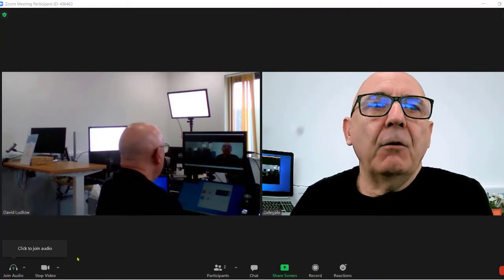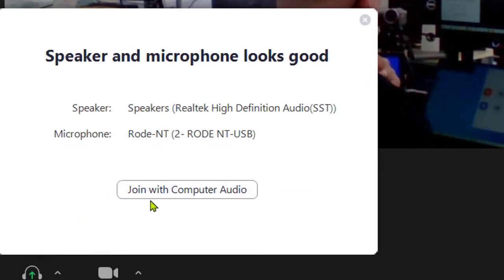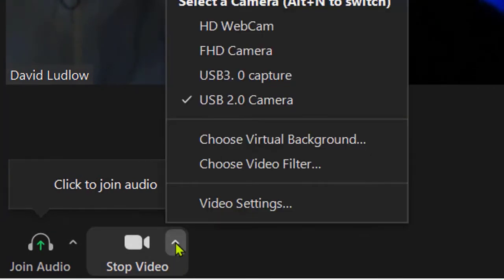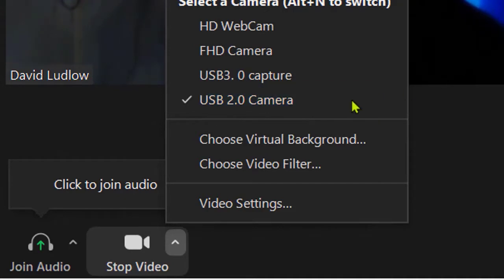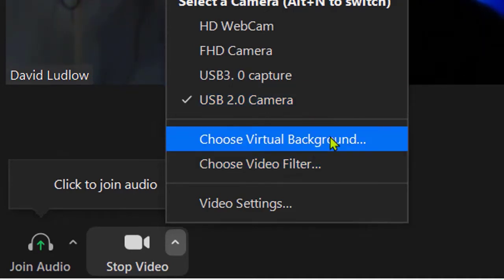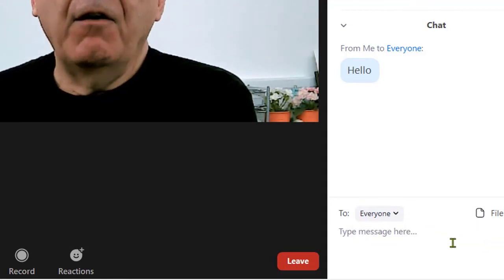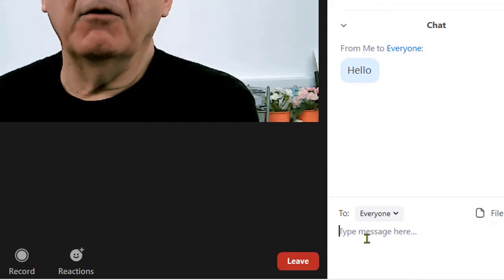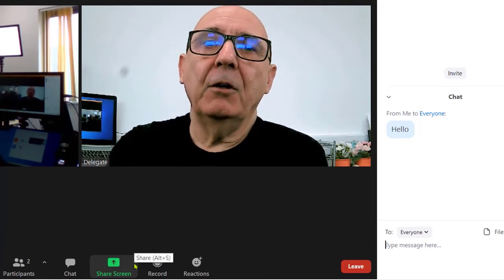Using Zoom as a Delegate or an Attendee of a Course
Explains the basics of using zoom while attending a course as a delegate. Setting up your microphone and video, sharing your screen and opening the delegate list and a chat window